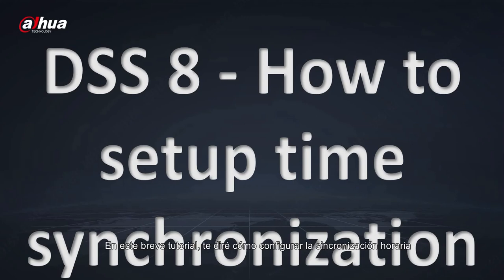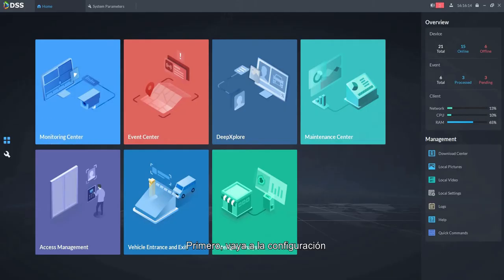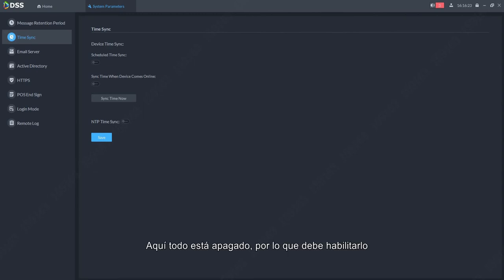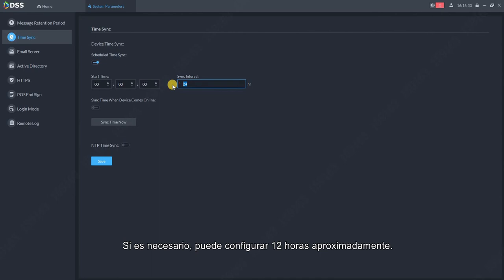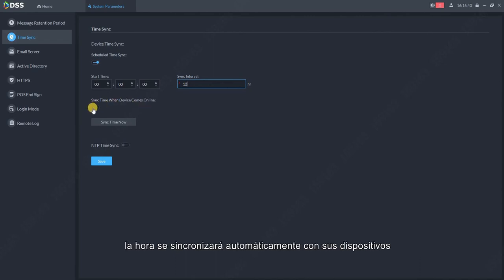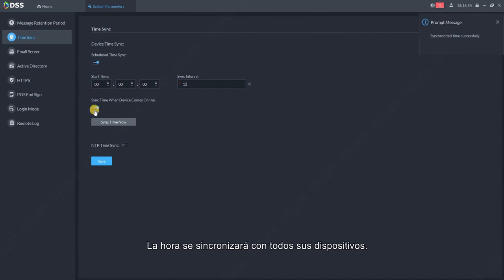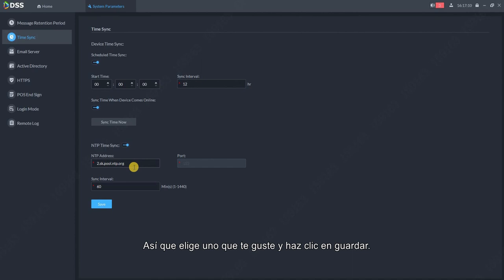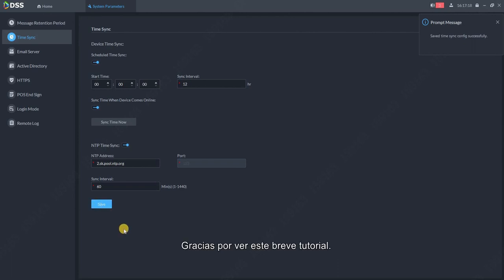DSS V8 - Cómo configurar sincronización horaria.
El DSS Professional se utiliza para la supervisión de la seguridad en tiempo real y control de acceso en una variedad de industrias, como parques, cadenas de tiendas, bancos, petróleo, gas y logística.